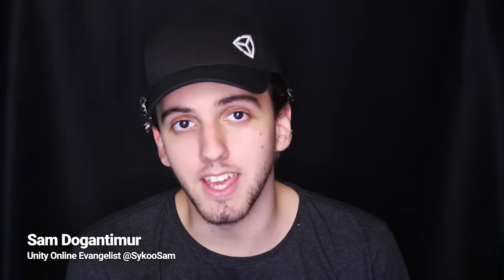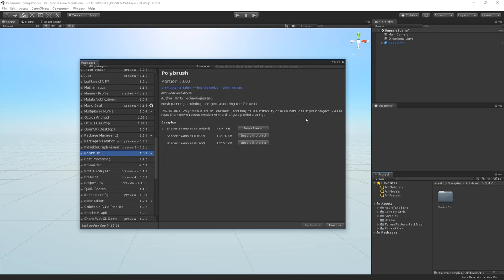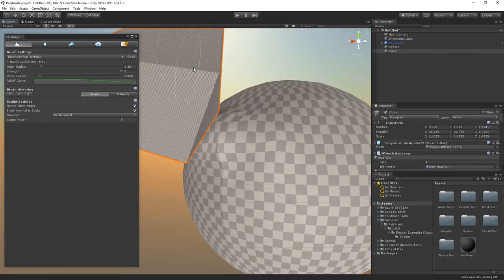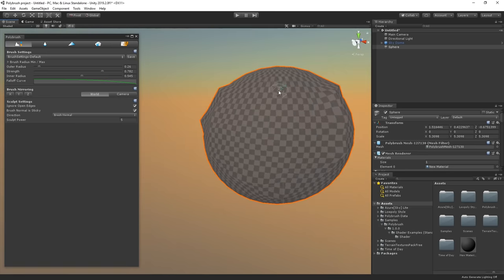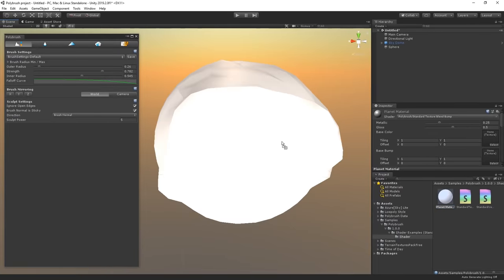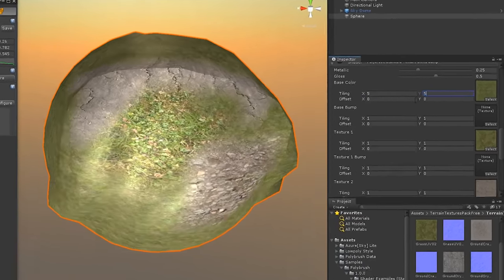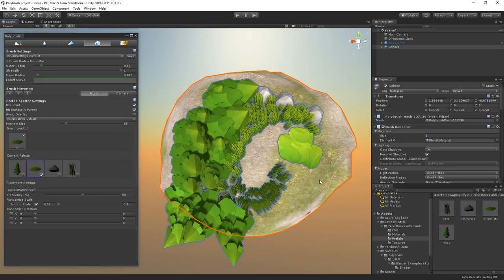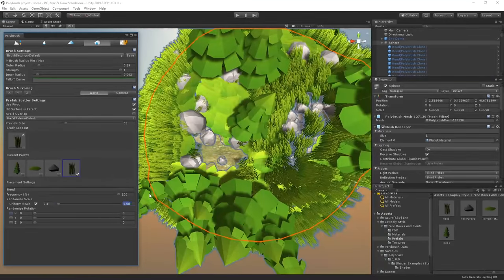Make a Planet in Unity 2019 with Polybrush! (Tutorial)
Polybrush is a fantastic tool for Unity, which you can use for level design, scattering prefabs, painting and sculpting meshes! In Unity 2019.2, Polybrush was added to the Package Manager, and introduced the Prefab Scatter mode!

Polybrush enables you to blend textures and colors, sculpt meshes, and scatter objects directly in the Unity Editor.

Combined with ProBuilder, Polybrush gives you a complete in-editor level design solution. You can also take advantage of Unity’s seamless round-tripping with digital content-creation tools (like Maya) so you can further polish models with your favorite tools.